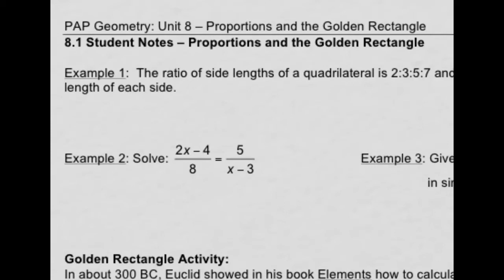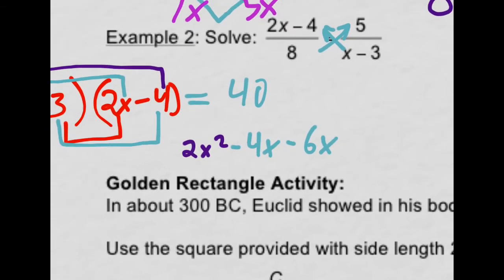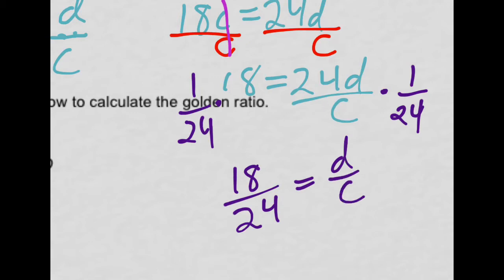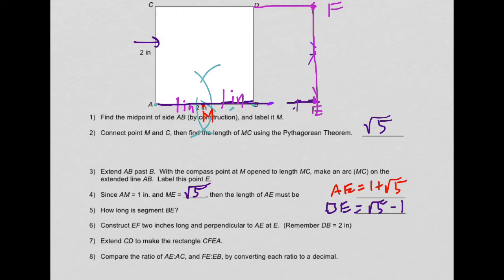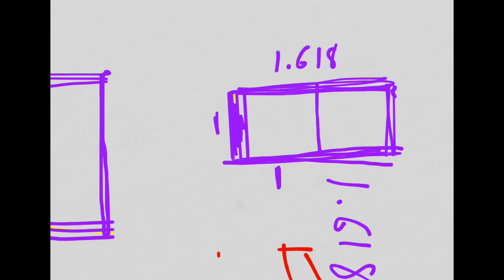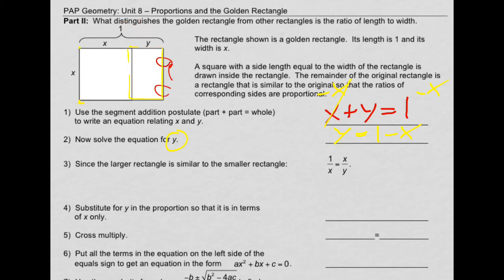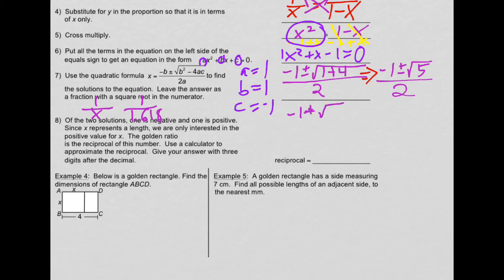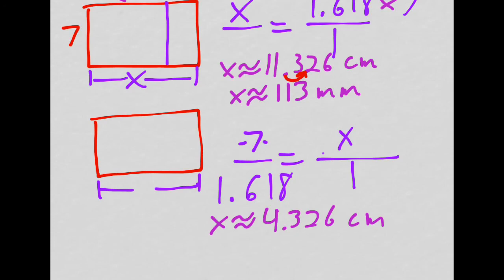Pre-AP 8.1 Golden Rectangle